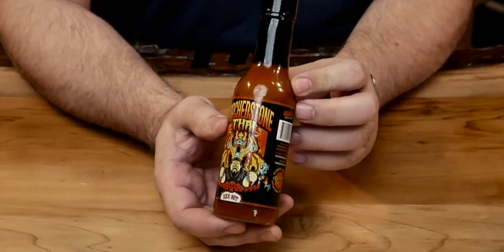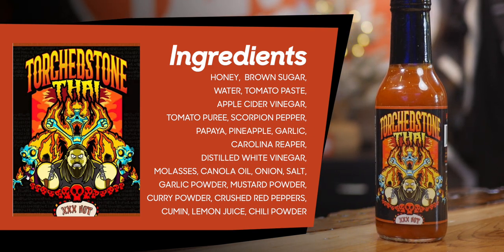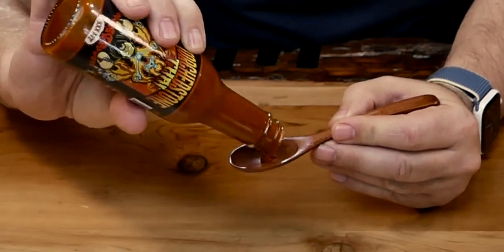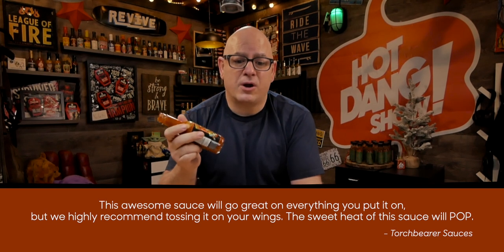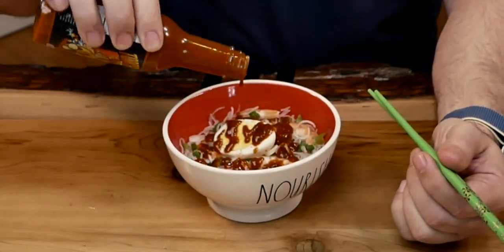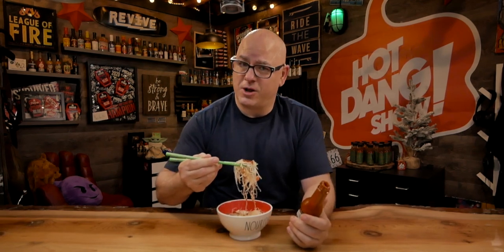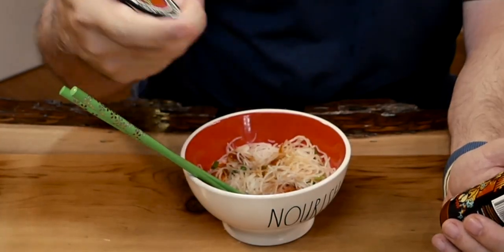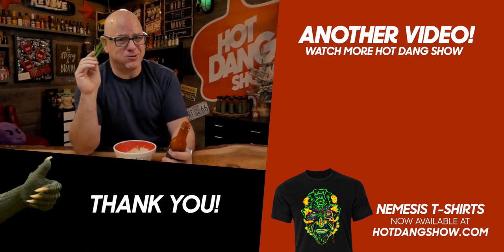TORCHEDSTONE THAI | XXX HOT FLAVOR BOMB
The Real Brimstone, the wrestler and TorchbearerSauces come together to create TorchedstoneThai made with the Carolina Reaper and Scorpion Peppers.

HOT DANG SHOW MERCH 🔥🔥

5.098K Views - Mar 27, 2024

BECOME A HDS MEMBER:
Togetrher we can rule the dimension!
As low as the price of coffee, is the best way for us to create incredible content.

OLD INTRO & OUTRO MUSIC:
Produced & Composed by Phillip Nathaniel Freeman (ASCAP)